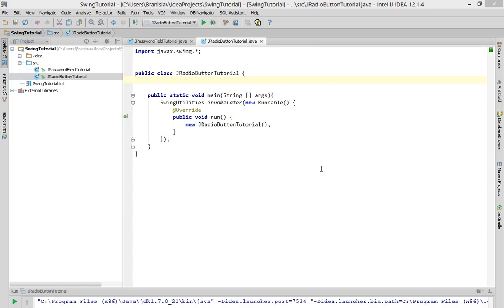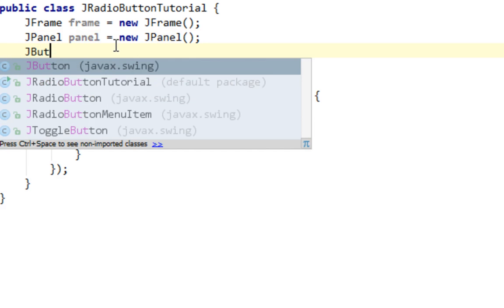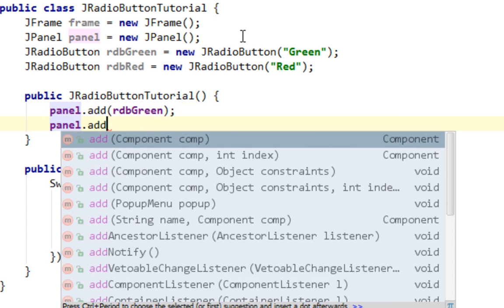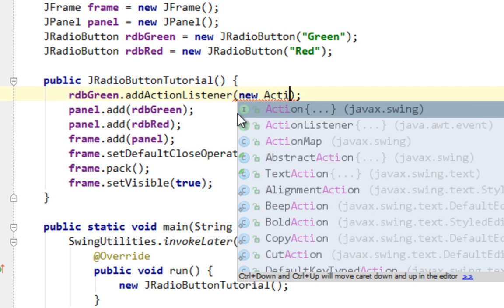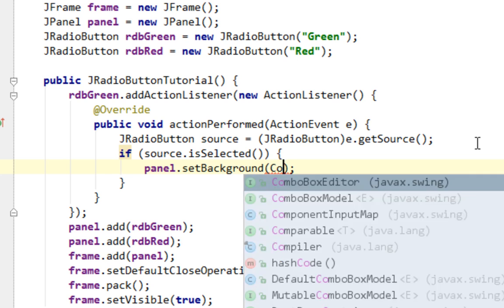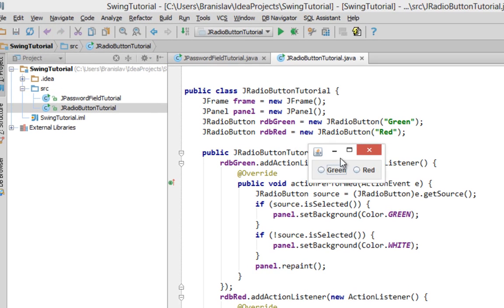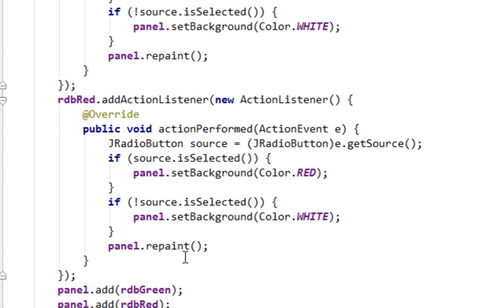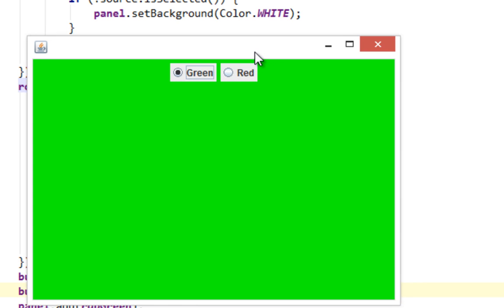Java swing GUI tutorial #24: JRadioButton